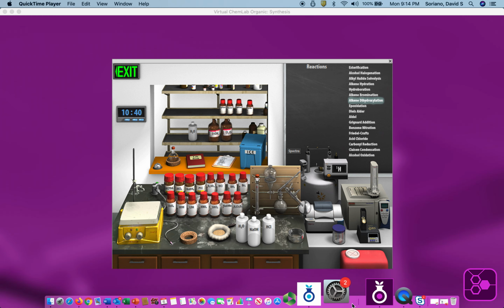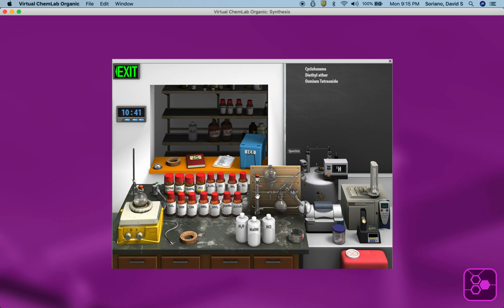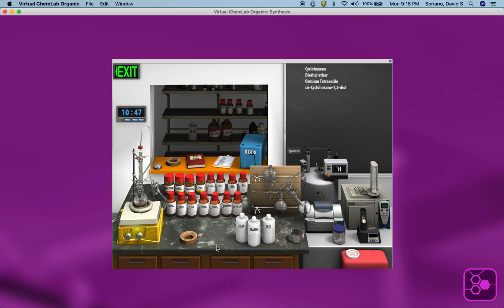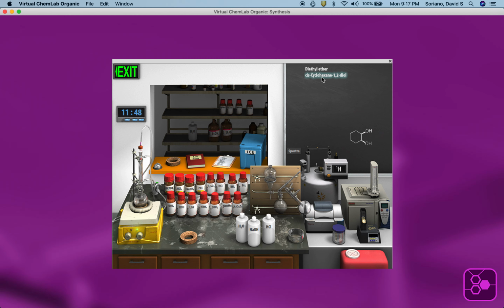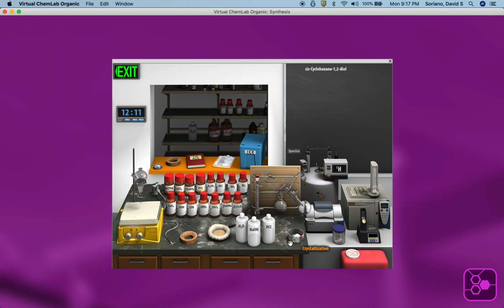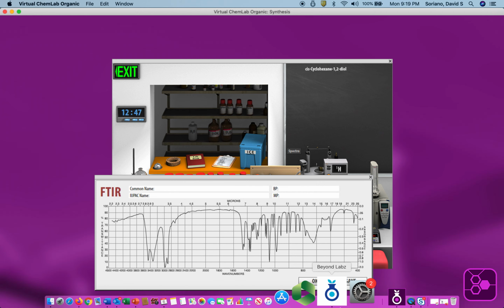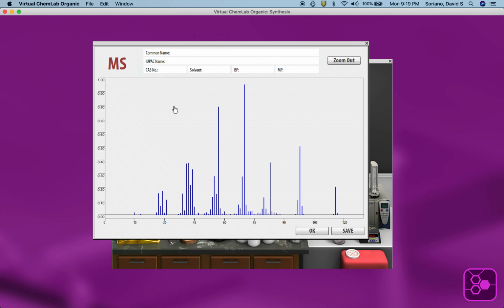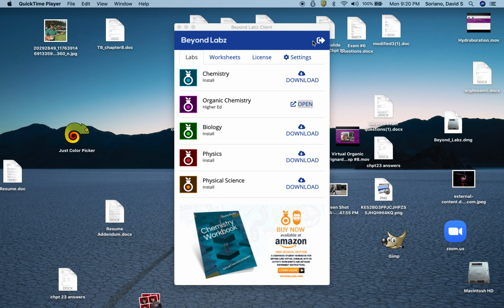Virtual Organic Lab: Glycol Formation Video #11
Using Beyond Labz's "Virtual Organic Lab" with focus on glycol formation which is an electrophilic addition reaction with syn stereochemistry.